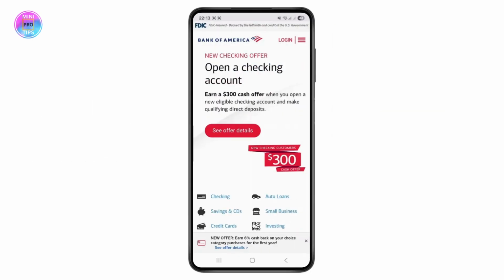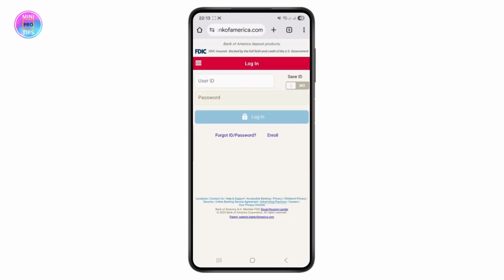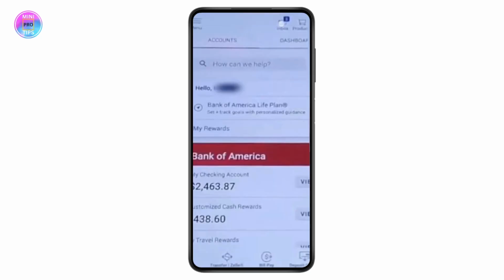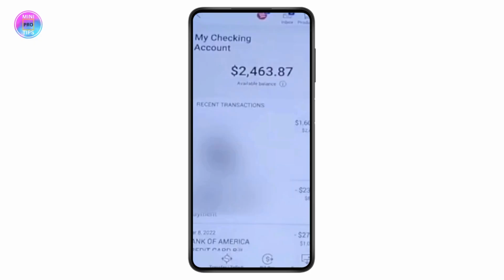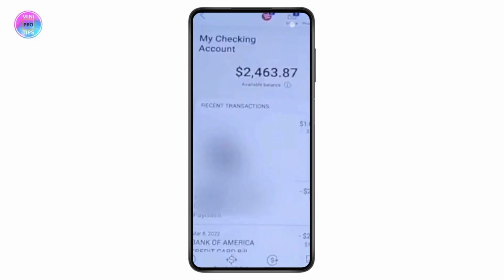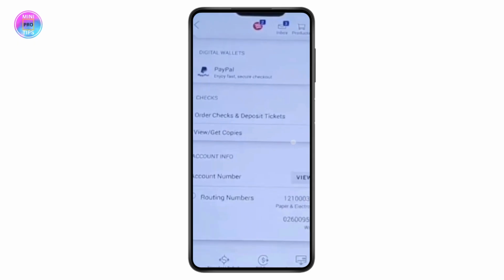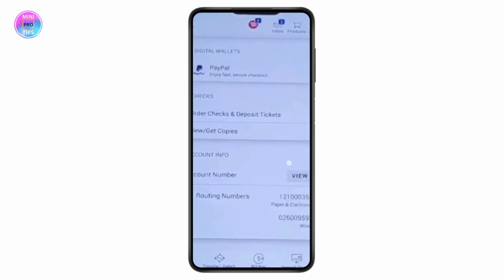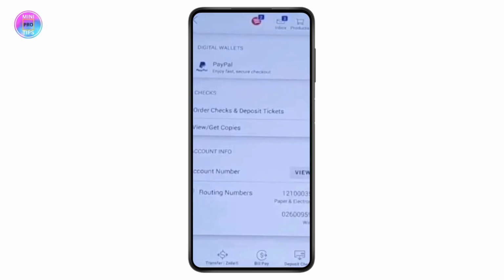How to Find Your Bank of America Routing Number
How to Find Your Bank of America Routing Number (2025)! Want to quickly find your Bank of America routing number for wire transfers, direct deposits, or other banking needs? This video will guide you through the steps on how to find your Bank of America routing number easily and accurately. Whether you're asking, "Where can I find my Bank of America routing number?" or need help locating it on your checks or online banking, this tutorial has you covered. Learn the simple methods to get your routing number right now. Watch now to see how you can find your Bank of America routing number today!

Timestamps:

00:00 How to Find Your Bank of America Routing Number
00:10 Where Can I Find My Bank of America Routing Number?